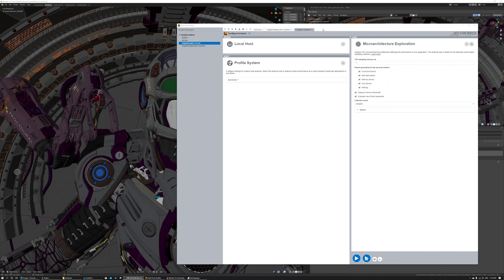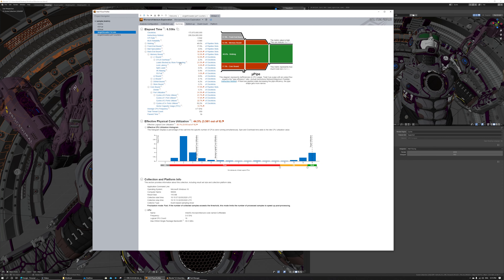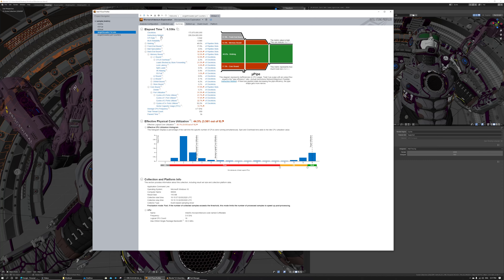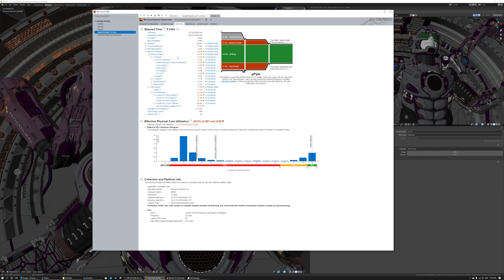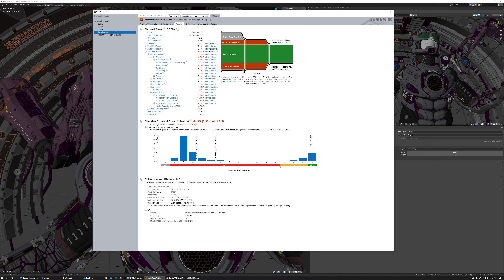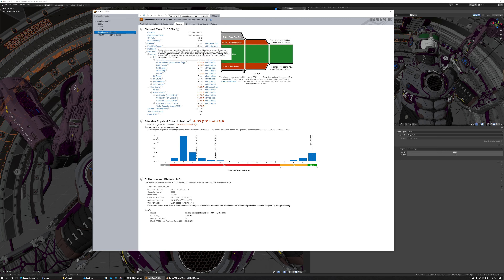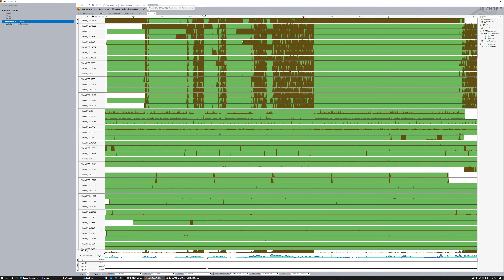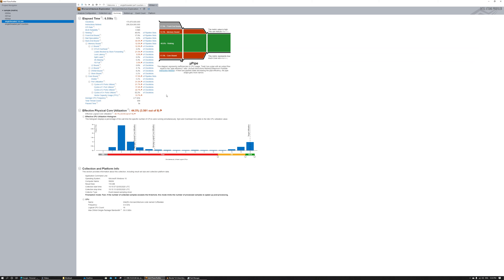Vtune Micro-Architecture Performance counters collection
We are going to collect some samples on blender single threaded performance code and give you an overview of that they are.

Still high level, I need you to duplicate this and get used to the interface.